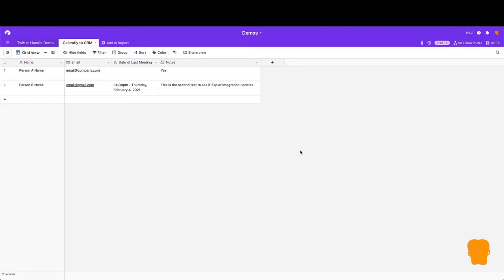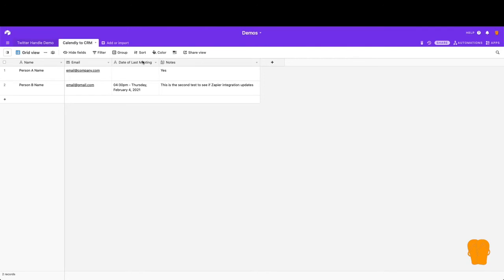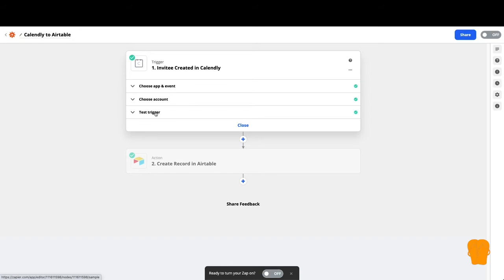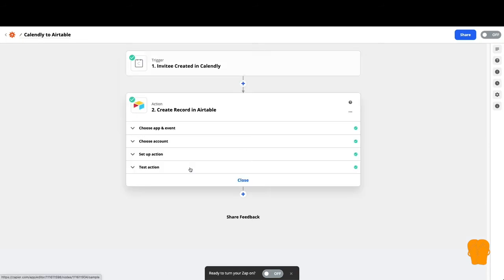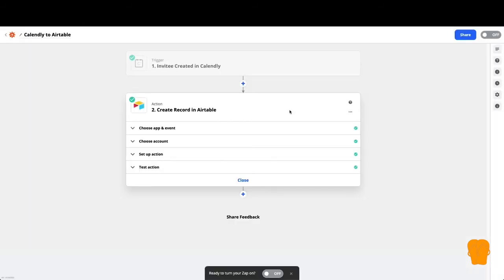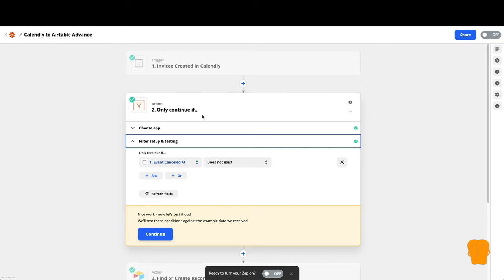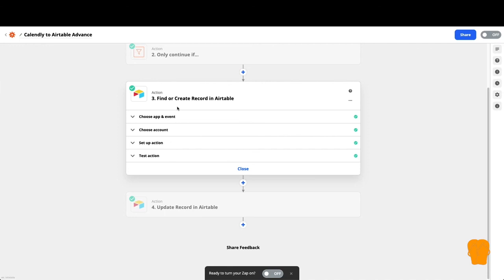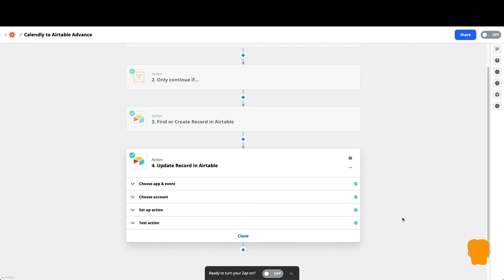DIY Airtable Tips: How create a CRM using Calendly and Zapier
In this tutorial I share how to quickly and easily get a CRM started in Airtable using your Calendly invitee data through Zapier.  The first 4 minutes is a basic setup and the last few minutes takes into account filtering and updating existing records.

Did you find this helpful?  Consider donating a coffee